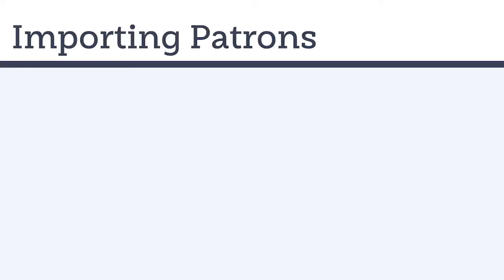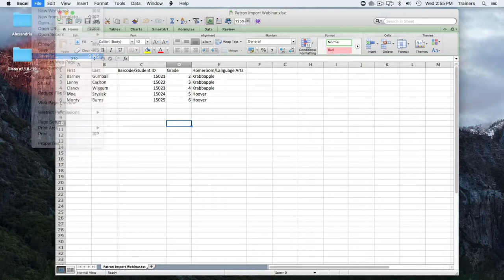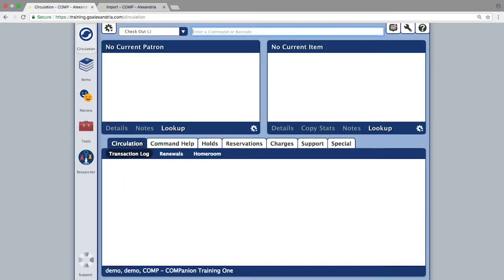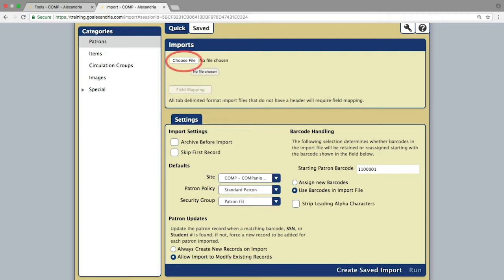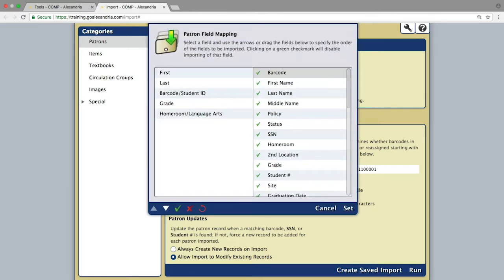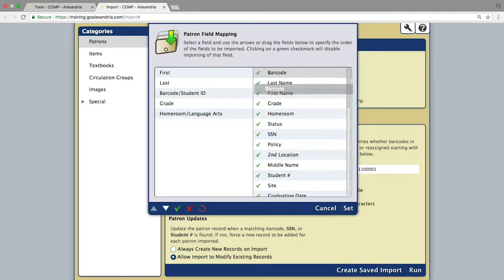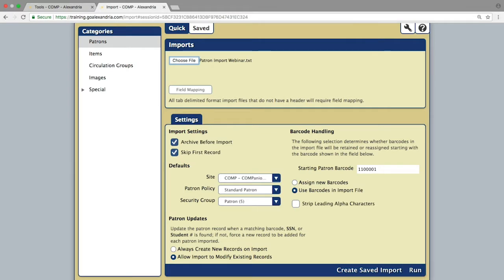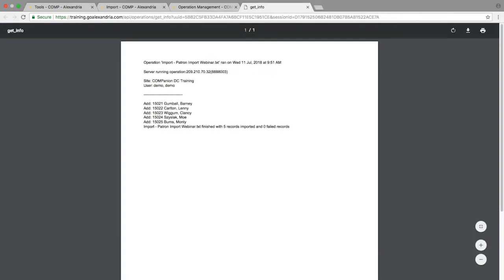Alexandria University: Importing Patrons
How to import a large amount of patrons into your Alexandria system at once.

Corrections:
00:40 imports are now accessed through Operations: Import
01:40 to archive before import go to Operations: Utilities: Database: Database Archive